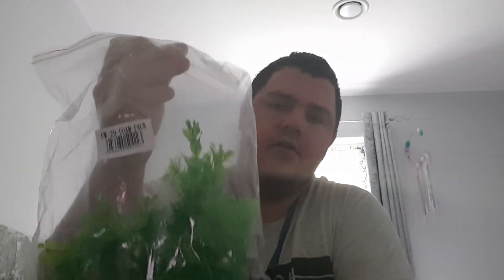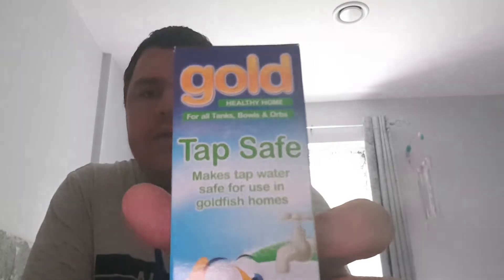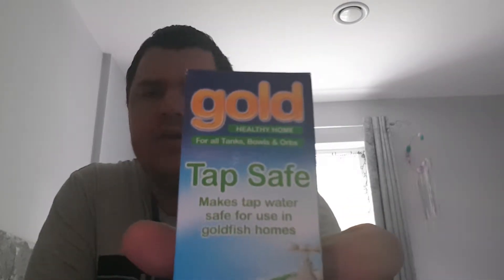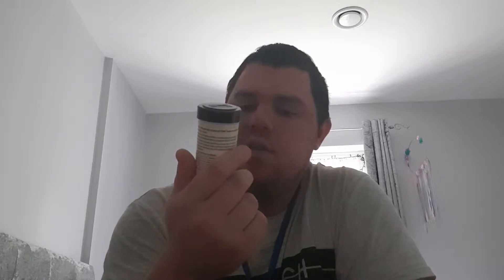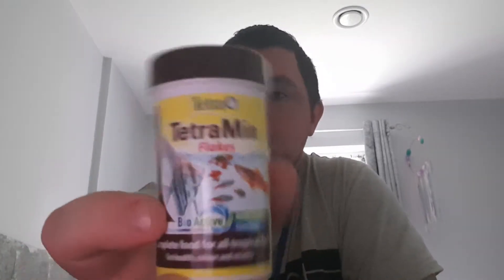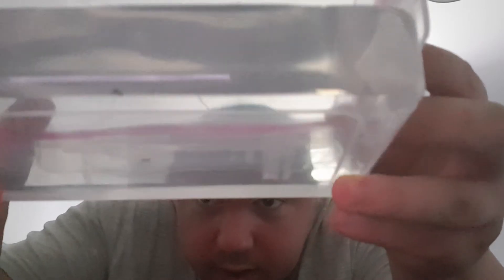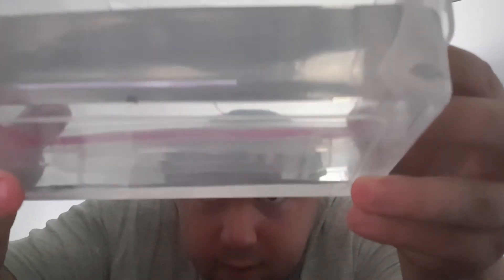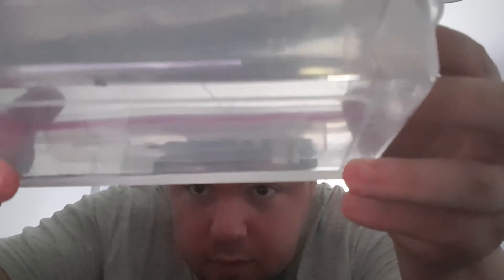MY CURRENT GO TO FISH ITEMS! 🐟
~ Products or People Mentioned ~

Terta Mini Flakes (For the babies!)

Aqua Zone Goldfish Flake Fish Food (From B&M) • I can't find a link, sorry!

MY INSTAGRAM • @dansaquarium

LAURA'S INSTAGRAM • @lauralouisegxo